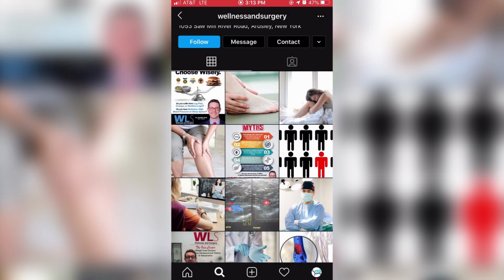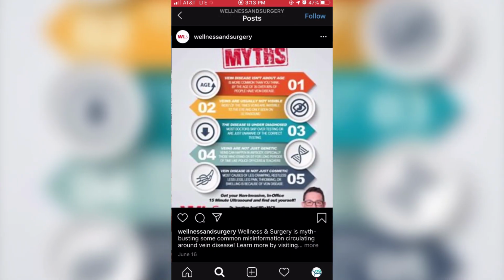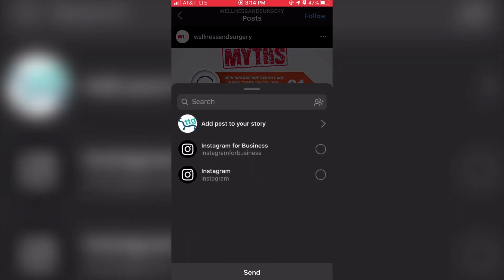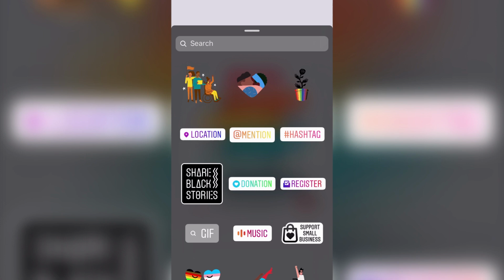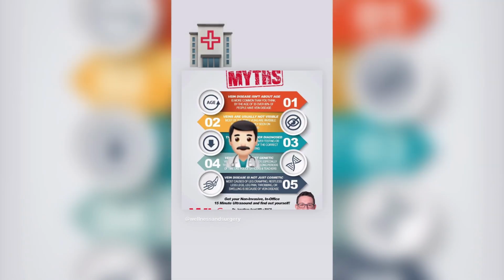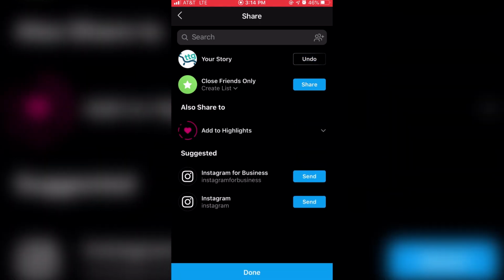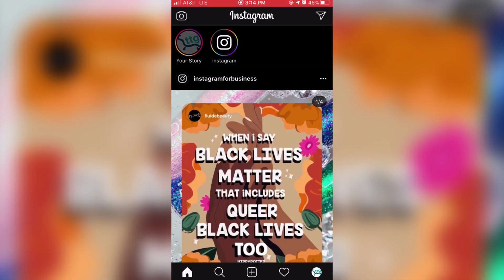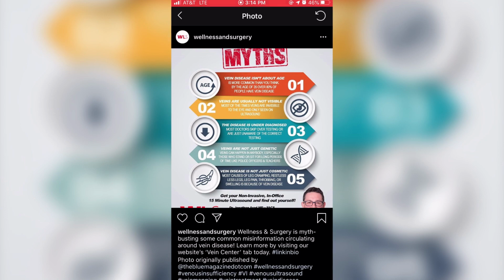Share an Instagram Post to Your Business Account’s Story | 2020 TTG Tidbits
Increase your reach on Instagram with this quick tip!

In this episode of TTG Tidbits, we cover how to quickly share an Instagram post to your Instagram story.

While sharing an Instagram feed post to your personal or business Instagram account feed requires third-party apps for reposting on Instagram, sharing a feed post to your Instagram story is easy. Using Instagram stories for your business can help you increase reach on Instagram and engage with a wider audience, all while generating more possible content ideas for your business Instagram account. Learn how to use Instagram stories for your personal and business accounts with this quick tutorial from Technology Therapy Group.

Digital Marketing Agency, Technology Therapy Group (TTG), shares expert marketing tips for the small business owner employing DIY Marketing Strategies. With more than a decade of experience managing digital marketing for small businesses, TTG is dedicated to helping you avoid common digital marketing mistakes and increase conversions.

Want to dive deeper into the world of social media marketing? Take a look at some of our upcoming 75-minute trainings! to learn more.